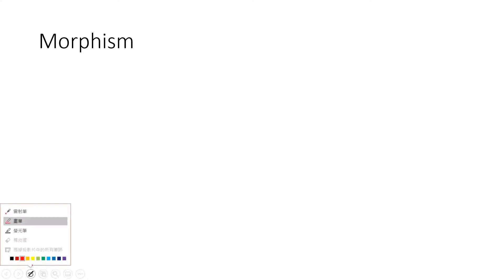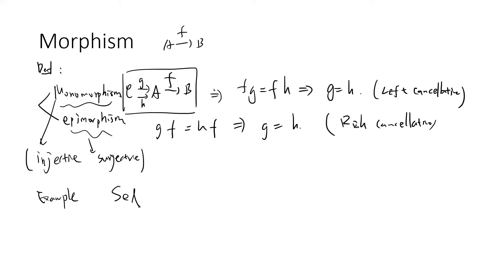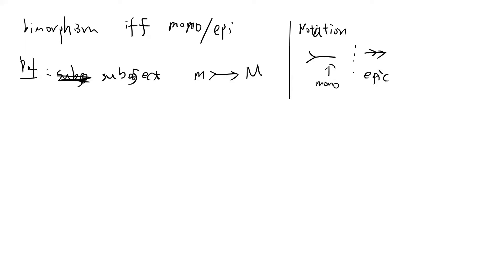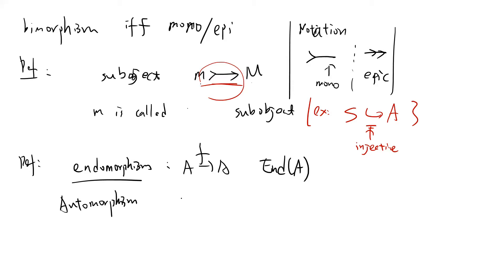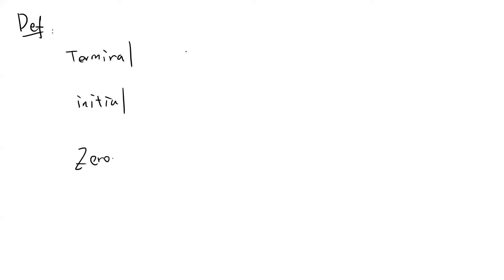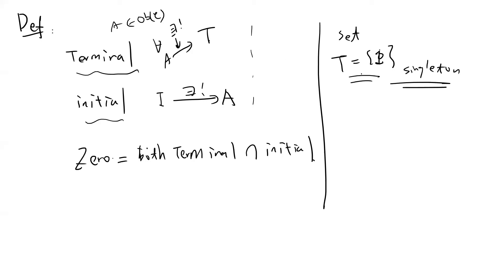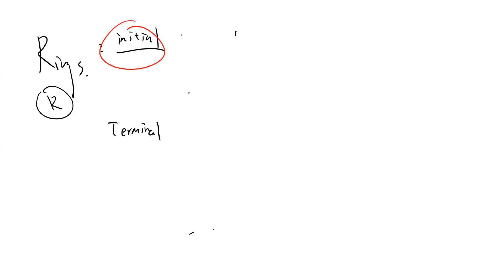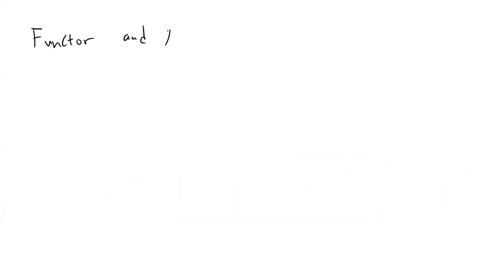Special type of Morphism and object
monomophism epicmorphism

initial object
zero object
terminal object

Real analysis

(algebraic geometry)

0xab3acdec0919be9d429baf2190de2e2a4a384c7e